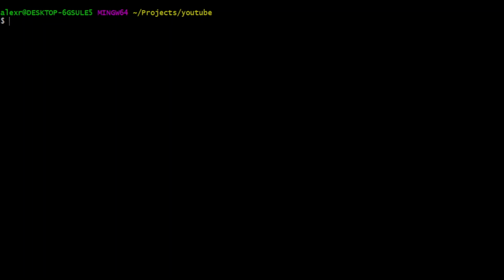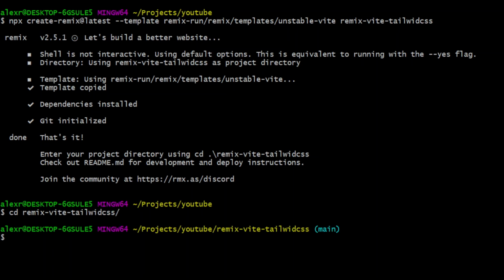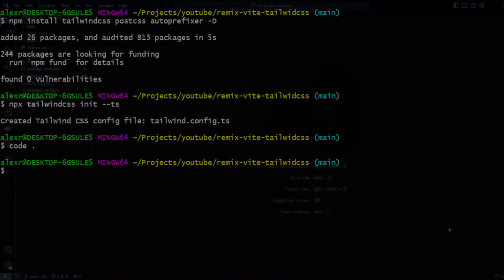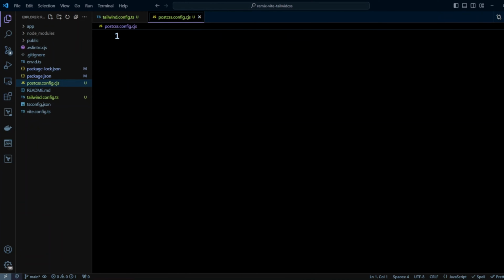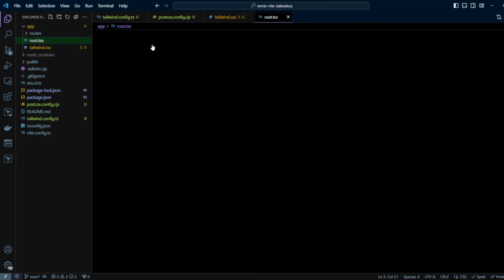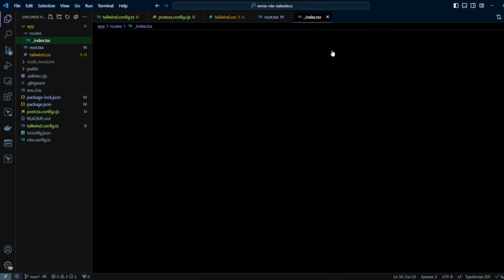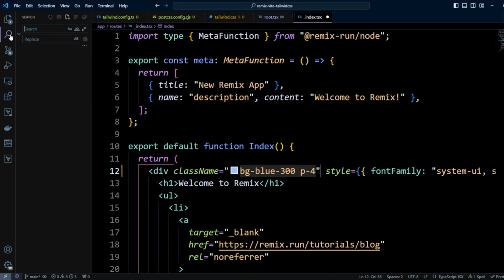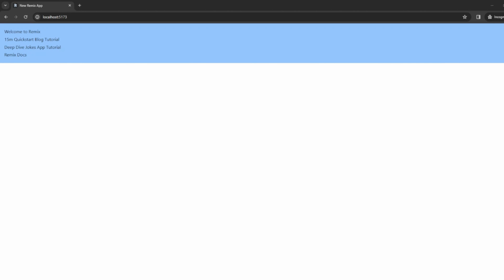Configure Remix Vite with Tailwind CSS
🚀 Unlock the perfect synergy of Remix, Vite, and Tailwind CSS! Join us in this tutorial where we guide you through the seamless configuration of Remix with Vite and the styling prowess of Tailwind CSS. Learn to harness lightning-fast performance and effortlessly integrate expressive styles into your Remix projects. Whether you're a Remix enthusiast or exploring advanced configurations, this guide has you covered. Elevate your development experience and bring a touch of style to your web applications. 💻⚡️🎨